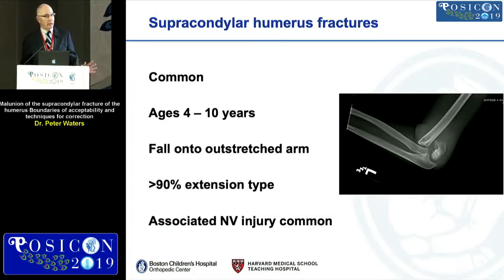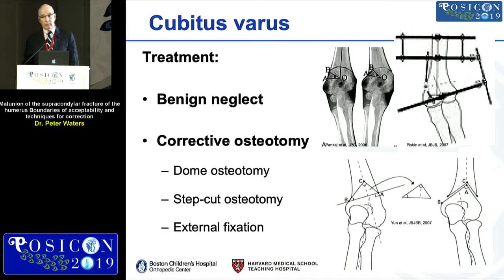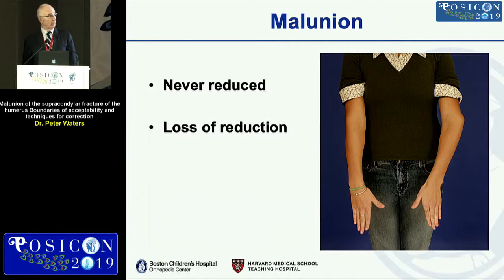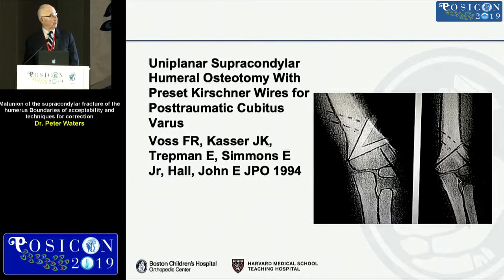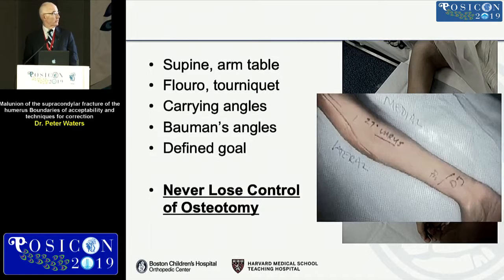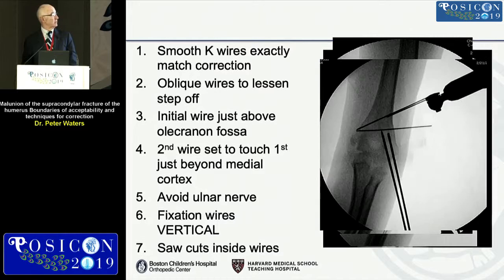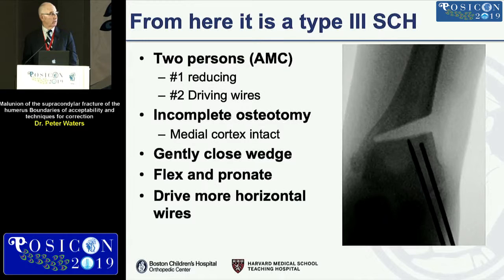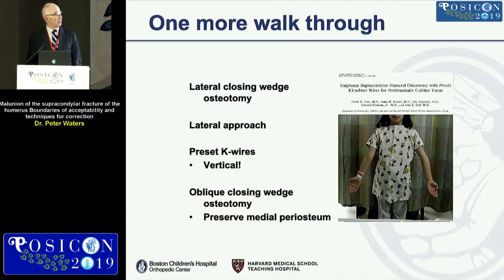Dr Peter Waters CT4